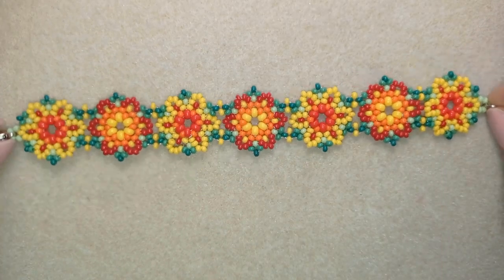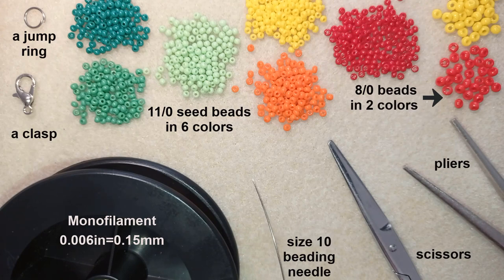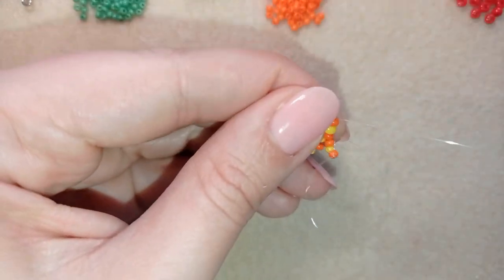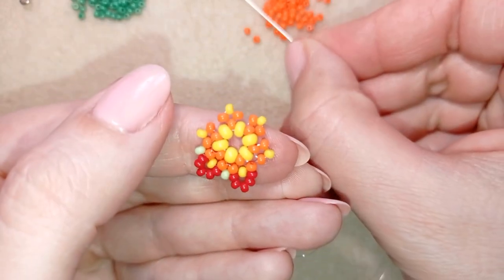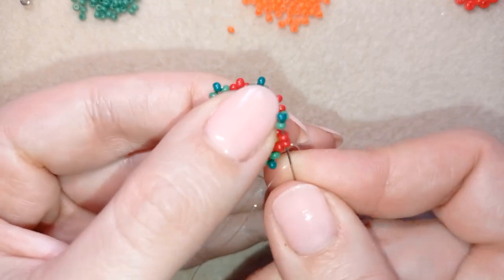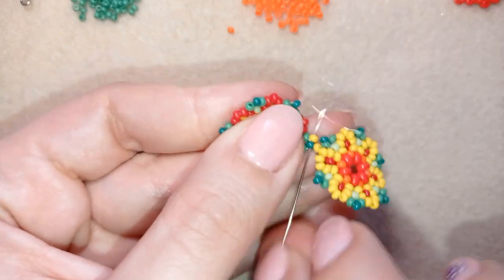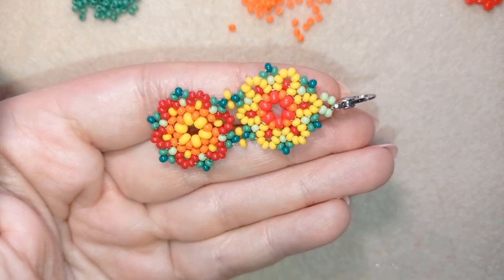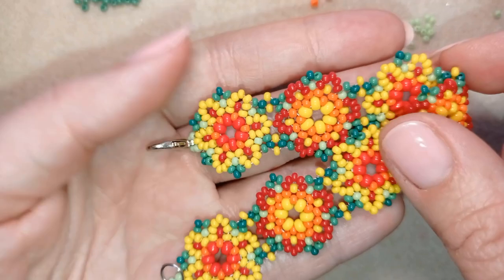Spring Huichol Bracelet - Tutorial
Easy step by step instructions for Spring Huichol Bracelet.
1) 11/0 seed beads - light, middle and dark green, red, orange and yellow
2) a clasp and a jump ring
3) thread of your choice -  I use Monofilament - 0.006in=0.15mm
4) size 10  beading needle
5) scissors
6) pliers (not obligatory)